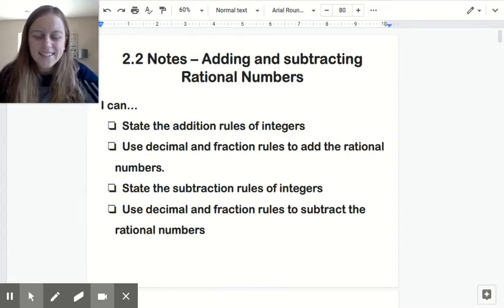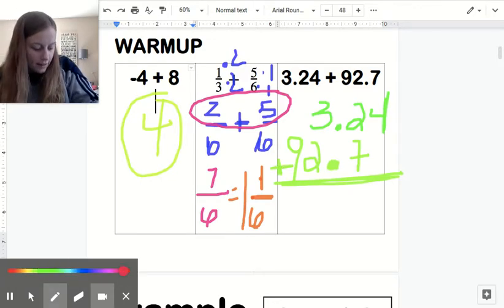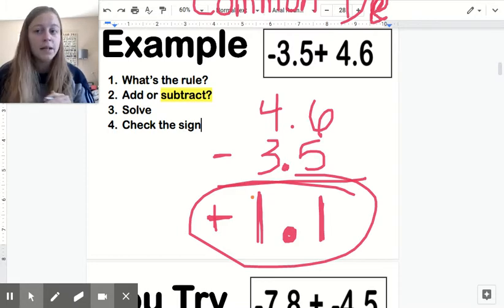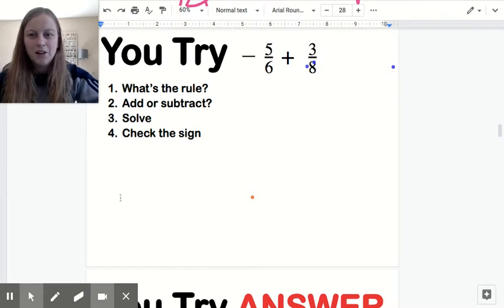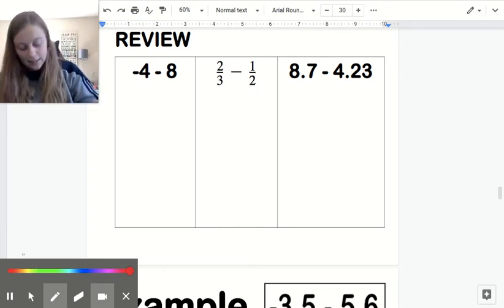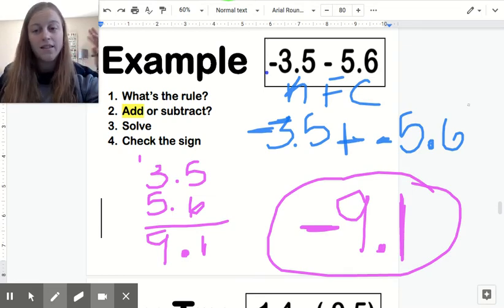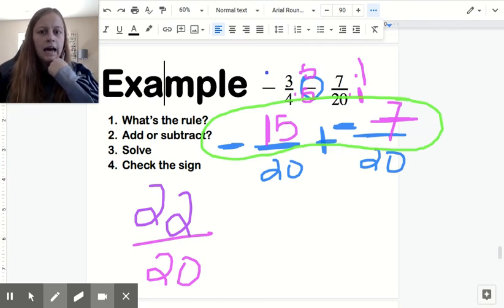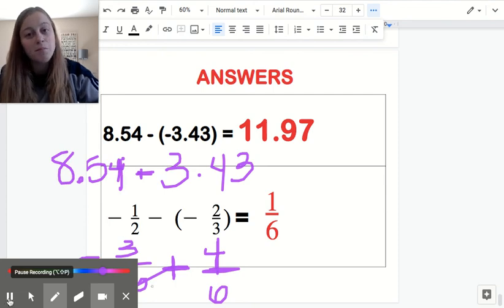2.2 adding and subtracting rational numbers - Math 7